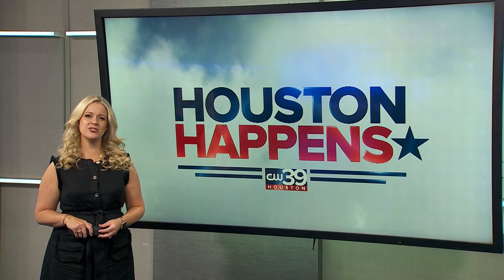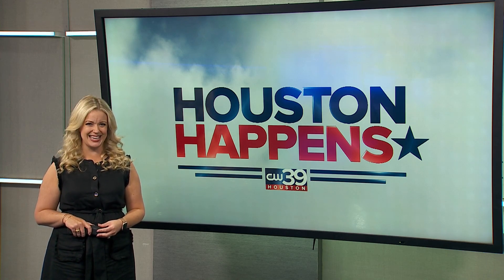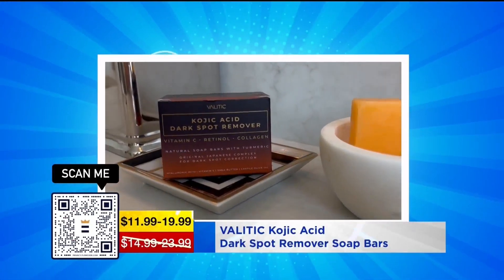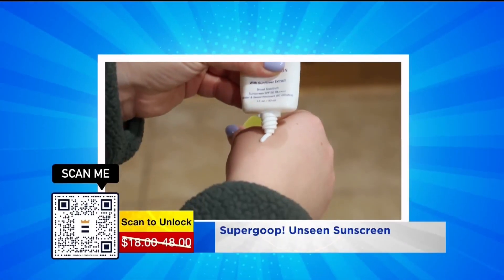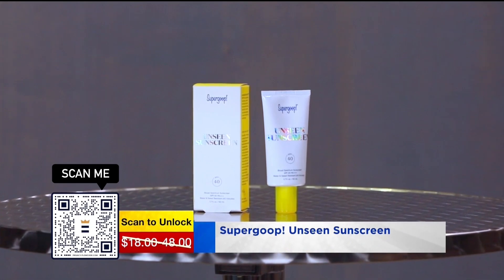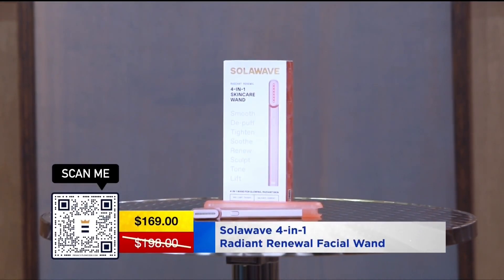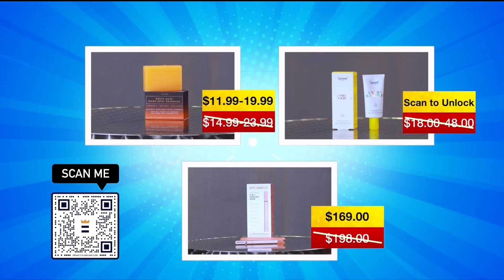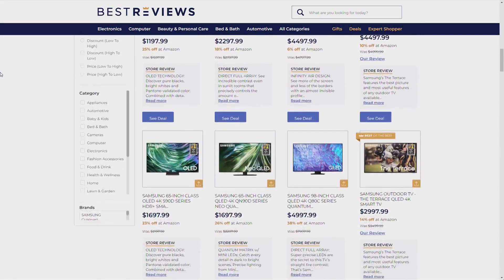Epic Discounts by BestReviews.com | Houston Happens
With the changing of the season comes the changing of your skin routines. And with all of the costly skin care products on shelves, you may find yourself lost in the beauty aisles. Karen Firsel is standing by with some of the best skin care products at the best prices in this week's Epic Discounts from consumer resource BestReviews.com.